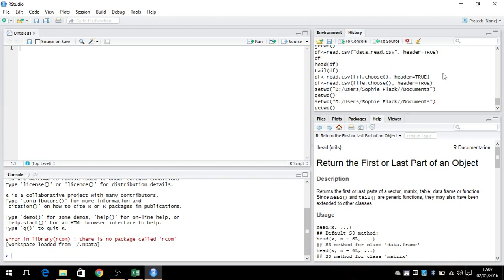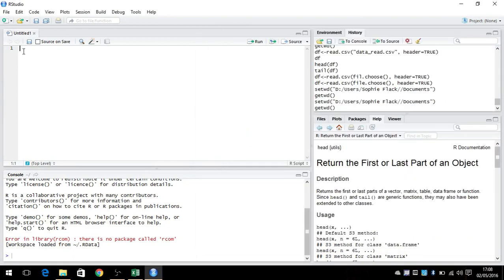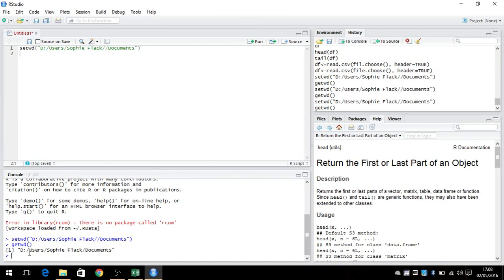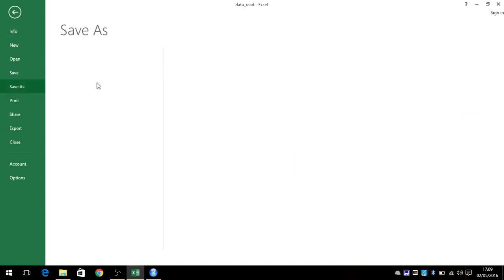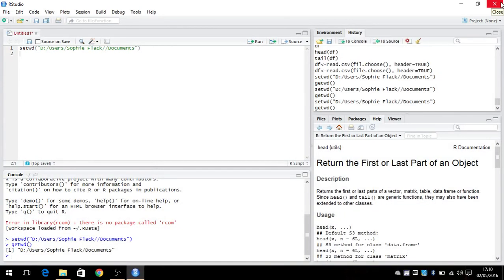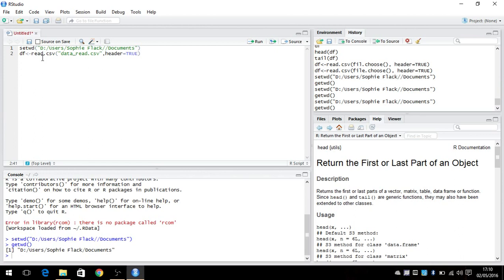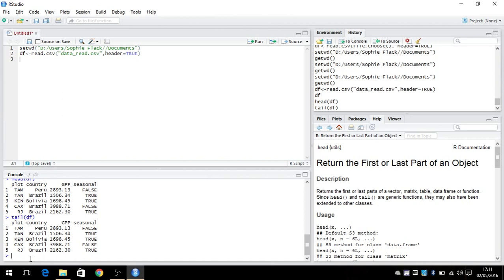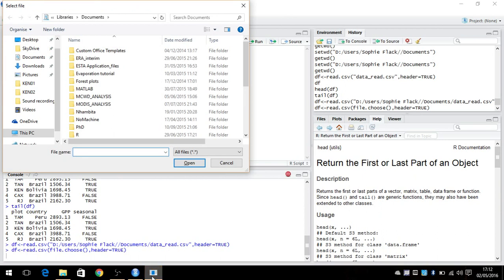Reading Data into R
A quick tutorial on how to read data into R